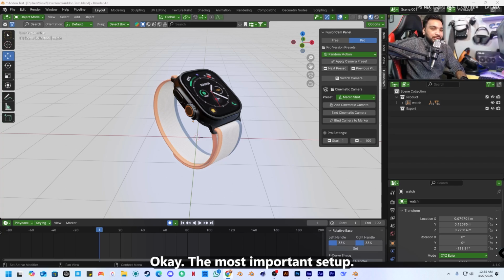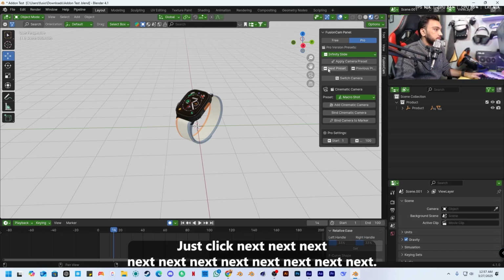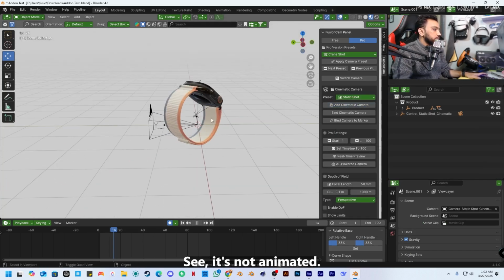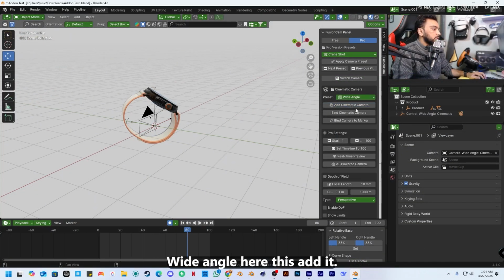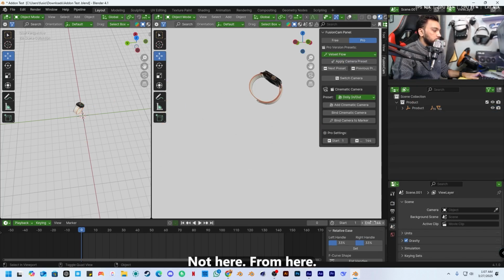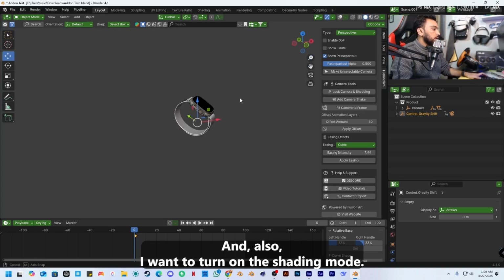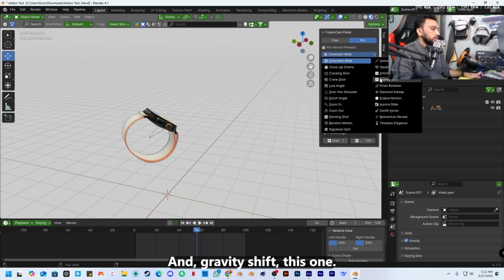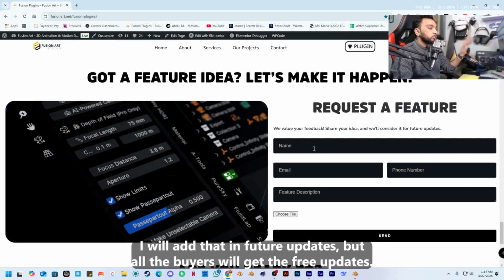How to use FusionCam Pro The Ultimate Camera Animation AddOn for Blender | 2025 Best Blender Addon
AI Powered | FusionCam Pro  | The Ultimate Camera Animation Add On for Blender 4.1+ | AI Camera Advancement For Blender User's.
Transform your Blender animations with FusionCam PRO – the ultimate cinematic camera addon! 🎥✨ Unlock advanced camera presets, AI-powered tracking, and smooth, professional animations in just a few clicks! 🚀🔥

🚀 *What is FusionCam?*
FusionCam Pro is the ultimate cinematic camera addon for Blender, designed to help artists, animators, and filmmakers create professional-grade camera movements effortlessly. Whether you’re working on product animations, cinematic shots, or motion graphics, FusionCam Pro provides a powerful and intuitive UI with advanced automation.

✅ *Perfect for:*
✔️ Product Animators & Motion Designers
✔️ E-commerce & Product Showcase Creators
✔️ Cinematic Commercials & Luxury Brand Promotions
✔️ Artists Looking to Save Time on Animation

🔥 *Key Features*
✅ Free Version Features:

🎥 Cinematic Wide
🎬 Close-Up Drama
📹 Tracking Shot
🏗️ Crane Shot
📉 Low Angle
👤 Over-the-Shoulder
🎨 Dutch Angle
🔍 Zoom In
📤 Zoom Out
🔄 Panning Shot
🎲 Random Motion

🚀* Pro Version Features (Exclusive)*

🌀 Signature Spin (360° Rotation)
🪄 Velvet Flow (Smooth Slow Motion)
💎 Opulent Showcase (Dramatic Side-Sweep)
♾️ Infinity Slide (Seamless Looping)
🌌 Gravity Shift (Floating Effect)
🌈 Prism Rotation (Multi-Angle Rotation)
💠 Diamond Sweep (Precise Tracking)
🌑 Eclipse Motion (Half-Moon Orbit)
🌠 Aurora Glide (Diagonal Motion with Auto-Focus)
🚀 Zenith Hover (Floating Animation with Tilt)
⚡ Momentum Reveal (Fast-Paced Entrance)
⌛ Timeless Elegance (Classic Luxury Showcase)

🎬 *Additional Pro Features:*

🔥 Cinematic Camera Shake
🎯 AI-Powered Camera Angle Suggestions
🚀 Smooth Speed Ramping
🎥 Dynamic Depth of Field (DOF) Control
🔄 Auto Camera Switching
🔒 Lock Camera & Viewport
📌 Bind Camera to Marker/Object
🎥 Add Real-Time Preview
🔁 Set Timeline to 100 Frames
🔄 Apply Easing (Linear, Bounce, Elastic, etc.)

📸 *Advanced Camera Controls*

✔️ Depth of Field & Auto Focus – Keep your product sharp and in focus
✔️ Motion Blur – Realistic high-speed motion effects
✔️ Focal Length Control – Smooth zoom-in/out transitions
✔️ Aperture & Exposure Adjustments – Cinematic lighting effects
✔️ Camera Shake Intensity – Add subtle, natural motion

📥 *Get FusionCam Pro Now!*

✔️ Available on Blender Market & Gumroad
✔️ One-time purchase – No subscriptions!

*PC Specs:*

- *Graphics Card:* ASUS RTX 4070 Super OC Edition
- *RAM:* 128GB
- *Storage:* 2 NVMe drives, 1 SSD, 4 HDDs
- *Cooling:* DeepCool triple-fan liquid cooler
- *Motherboard:* ASUS ROG Strix Z590-F Gaming WiFi
- *Case:* Hyte 70
- *PSU:* MSI MAG 850W 80 Plus Gold